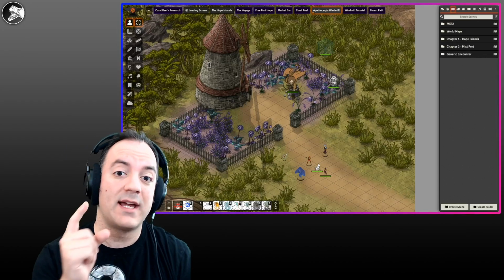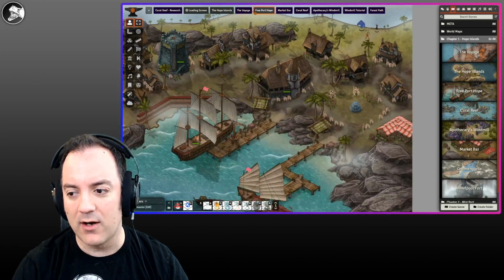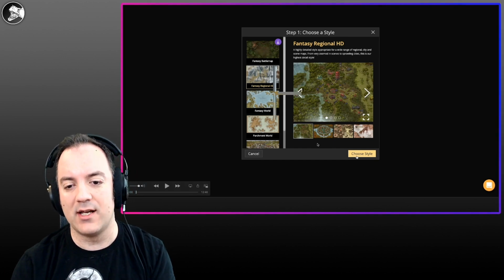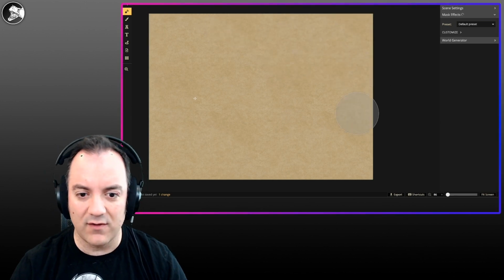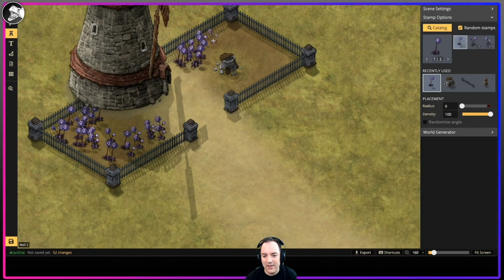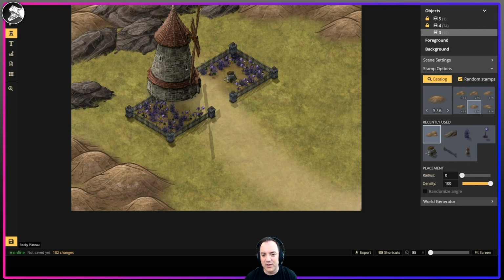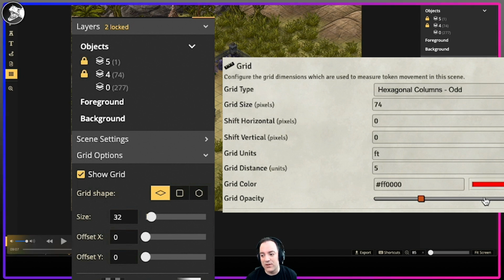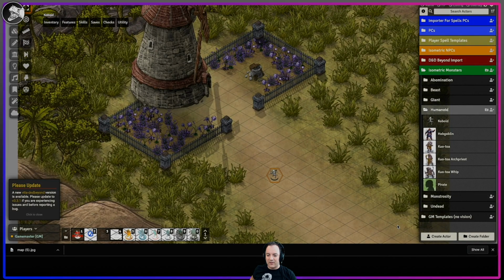Inkarnate Maps and Isometric Foundry VTT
Grid Settings: Isometric 32 pixel in Inkarnate matches up to Hexagonal Odd Column 74 pixel grid in Foundry VTT

Recently I've been using Inkarnate to marking world maps, town maps, and some outdoor battle maps for D&D.  This video is a tutorial of doing an isometric outdoor map

00:00 Intro
02:35 Tour of Rigged Maps
04:13 What We are going to Make
06:54 2k Map Settings
08:45 Starting the map
09:37 Stamps and Foreground Brush work
13:20 Layers, Locking, and Deleting Objects
14:36 Tactical Terrain
17:45 Grid and Export
19:50 Consider Upping Compression
20:20 Creating the new Foundry Scene
21:41 Proving it works with a Kobold
21:53 Thanks!

Map Art: Inkarnate
Assorted isometric token art: Epic Isometric and Epic Isometric community
Music Stream Beats